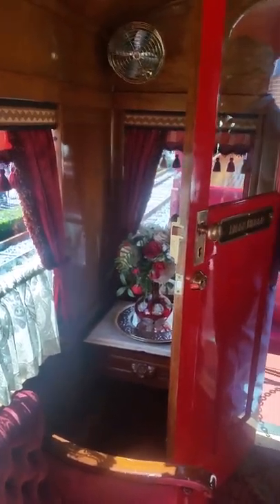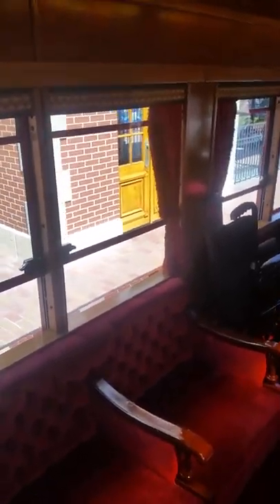Inside the Lilly Belle